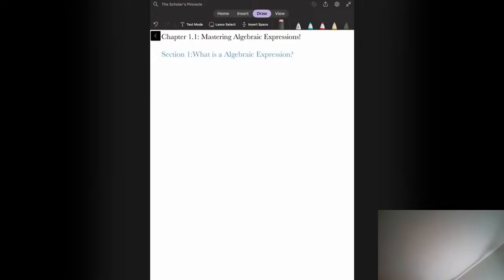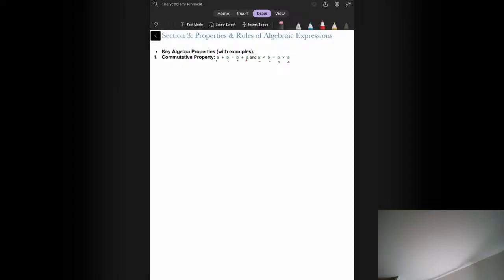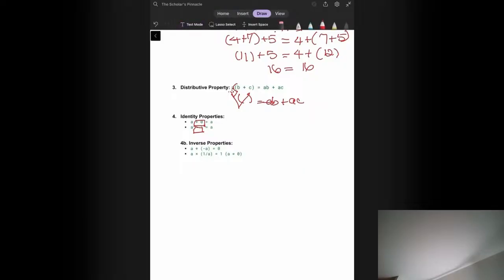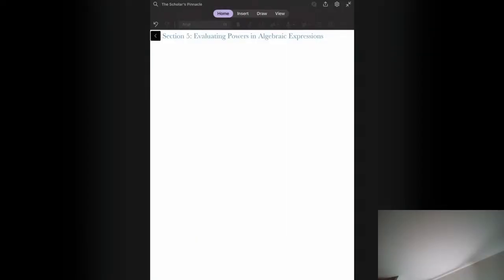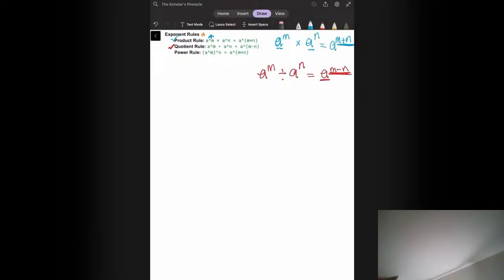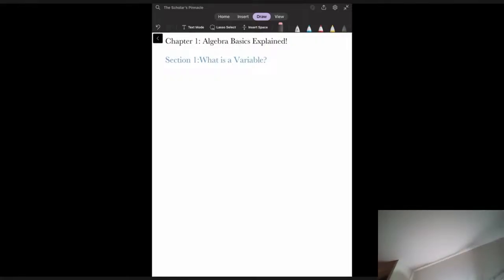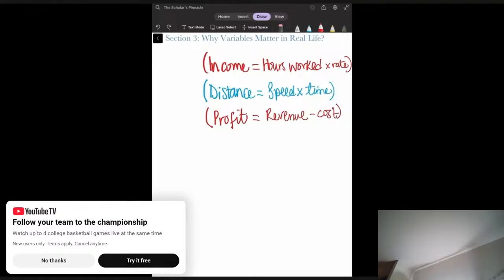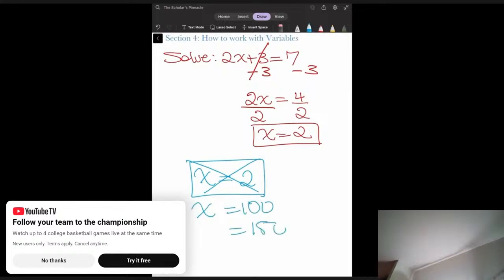Only 1% Can Solve These Algebra Challenges! 🤯🔥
Solving EASY and complex algebraic expressions and EQUATIONS